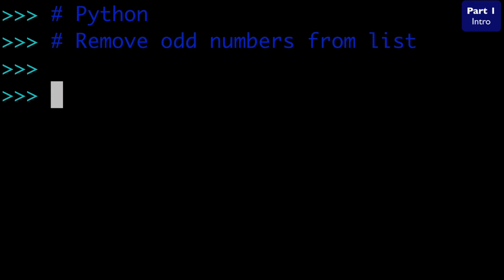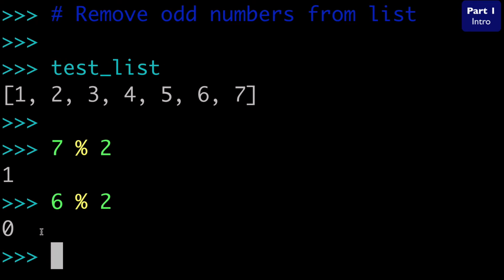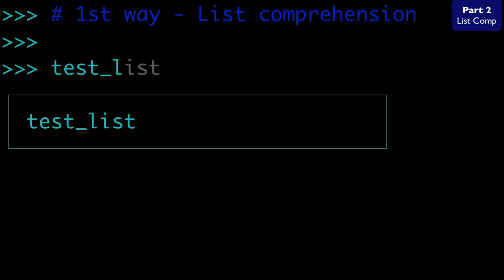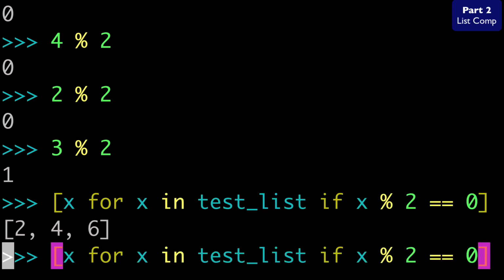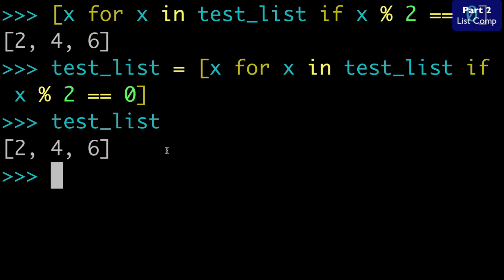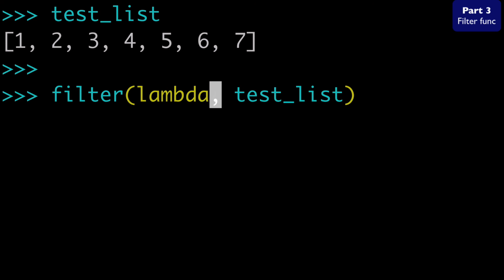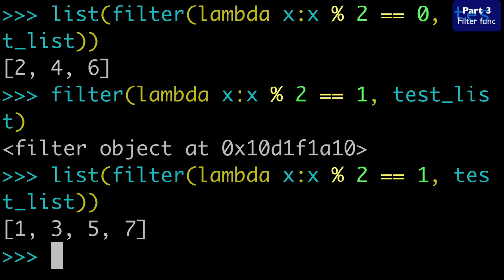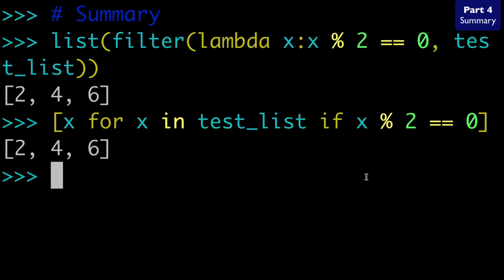Python tutorial - 2 Ways to Remove Odd Numbers from a List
How to remove odd numbers from a list in Python. This tutorial works equally well for removing even numbers from a list in python.

Check if a number is odd! This solution is also perfect for the interview question "how to print all odd numbers in a range" or create a python "is_odd" function.

❗❗This video is part of a SERIES. Check out the other videos below ❗❗